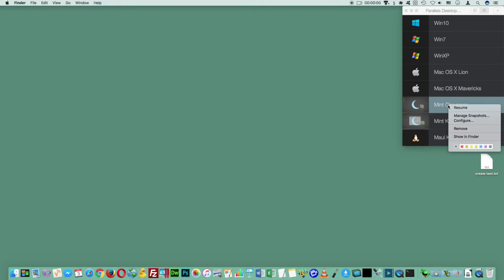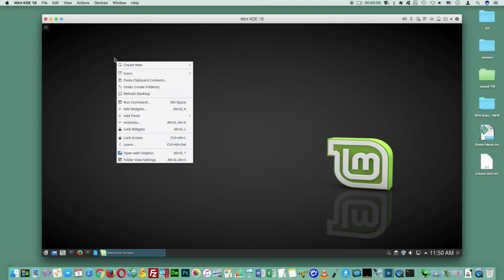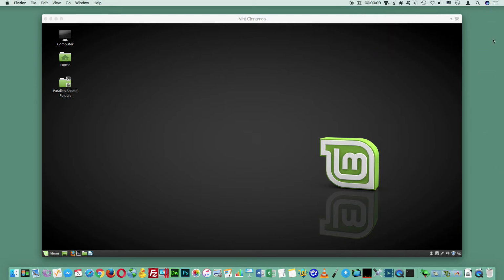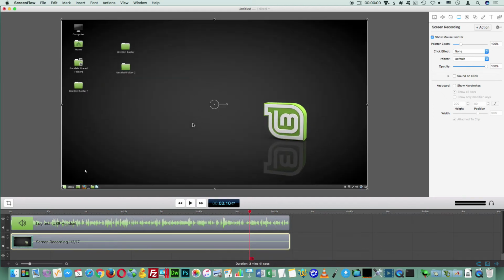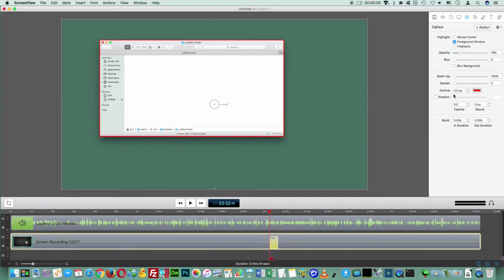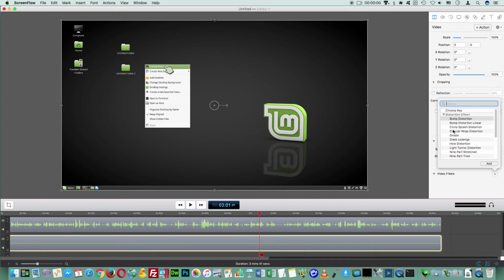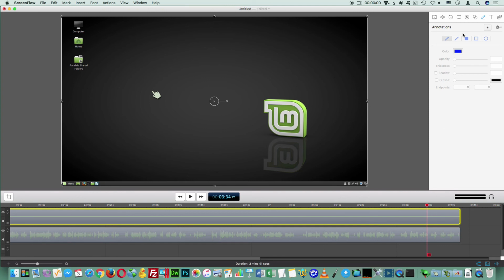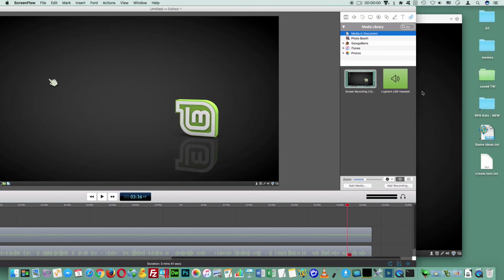Linux VM on a Mac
Running Linux on a Mac using Parallels -- and recording / editing with ScreenFlow. Also touches on some scripting.